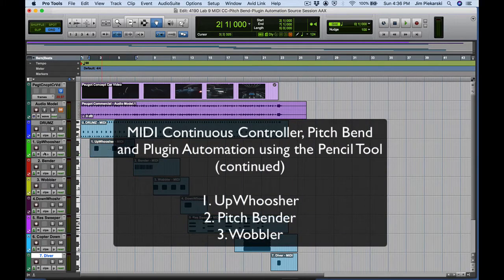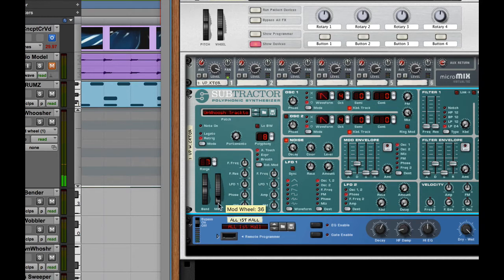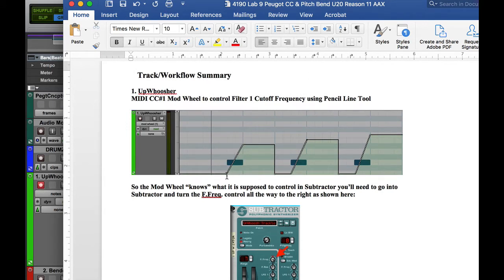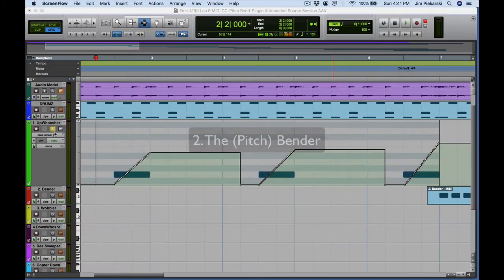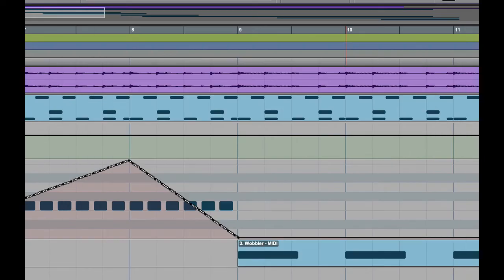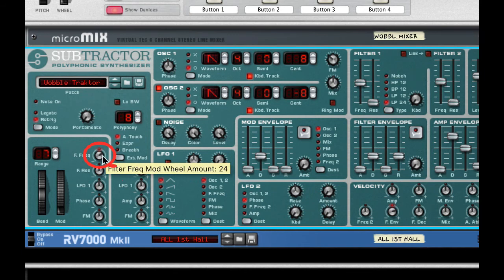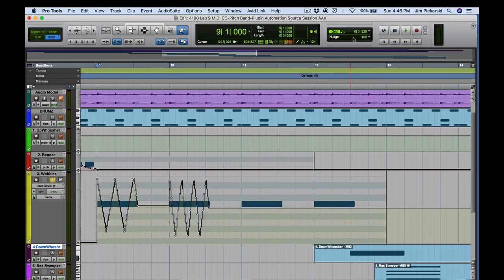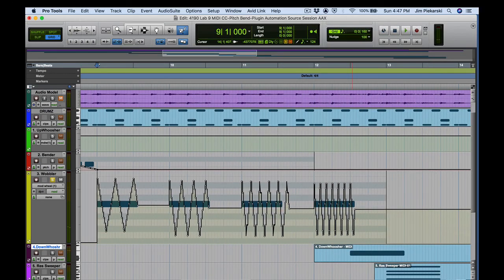Lab 8 - Pt. 2 MIDI Continuous Controller, Pitch Bend, and Plugin Automation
Video guide on how to complete Lab 8 - MIDI Continuous Controller, Pitch Bend, and Plugin Automation using the Reason Rack Plugin and Reason Subtractor